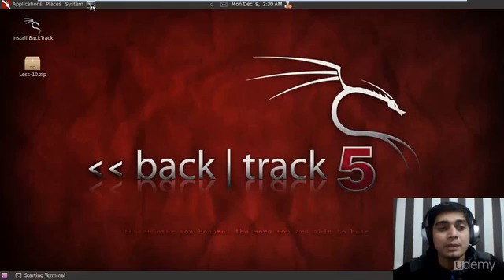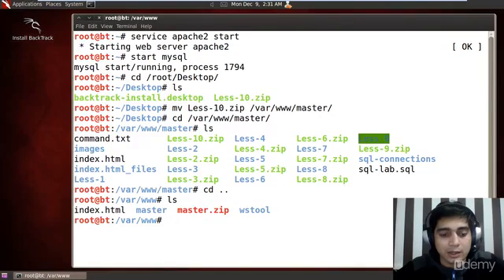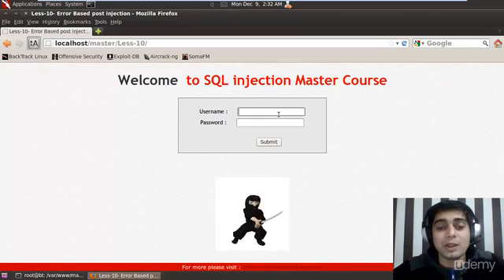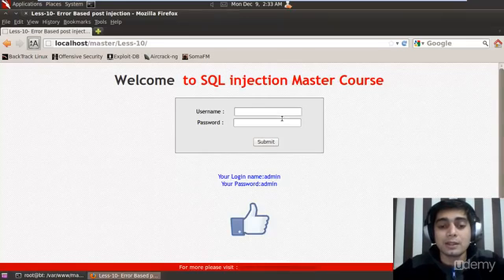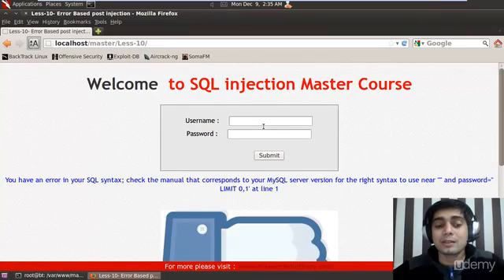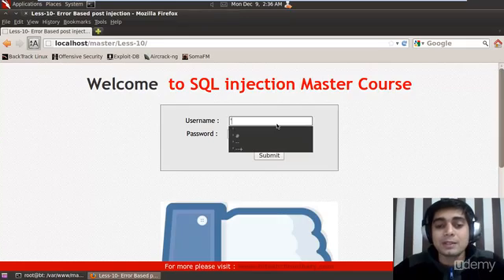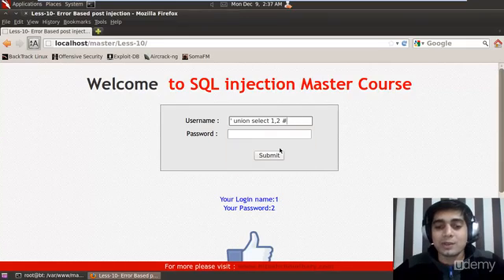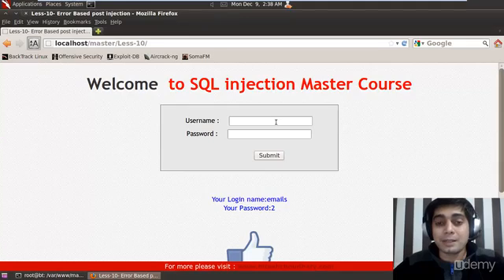Lecture 25 post injection challenge solution 10